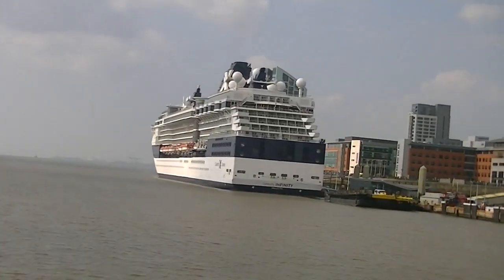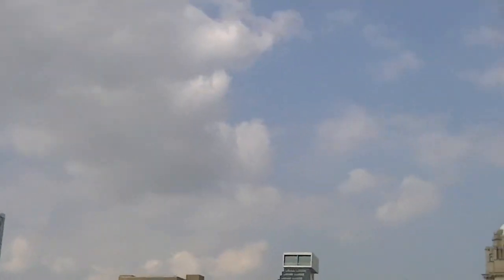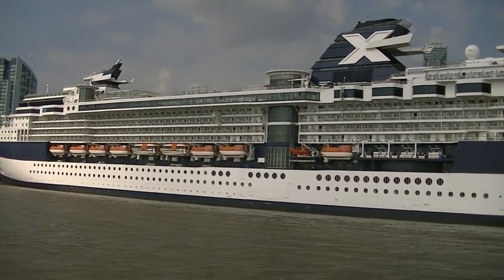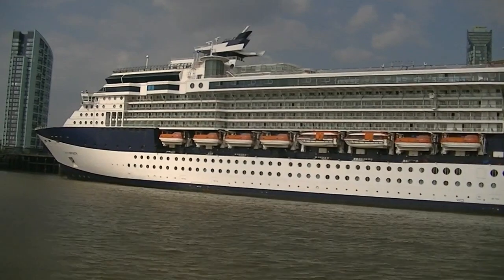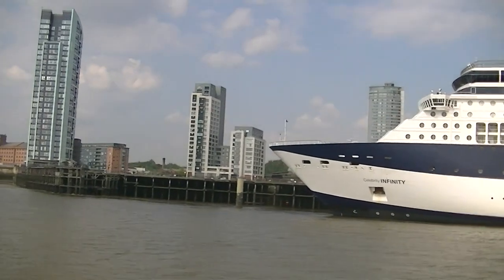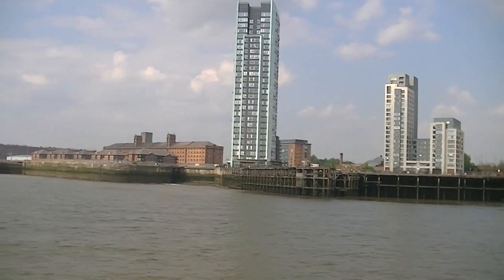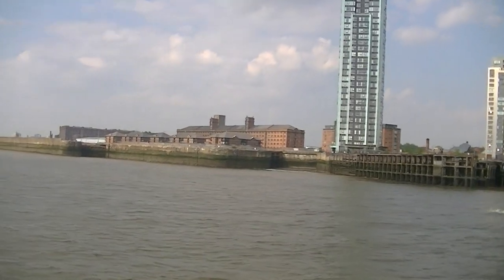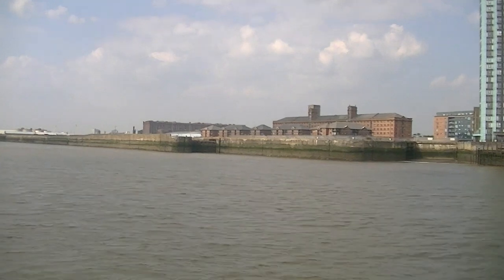Ferry back to car at Seacombe Ferry Terminal 9th June 2013